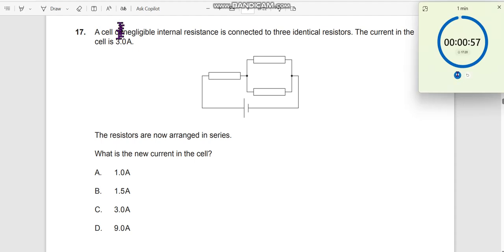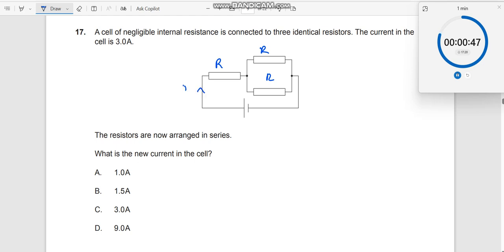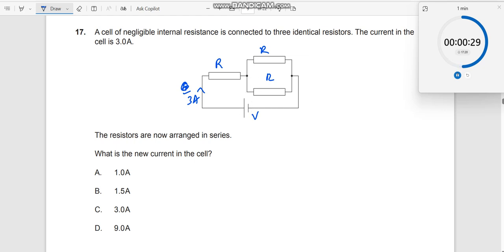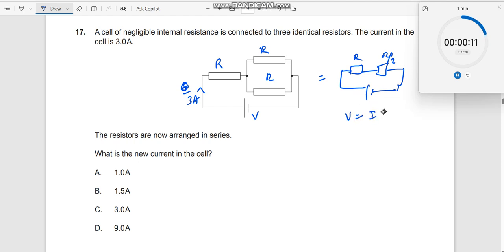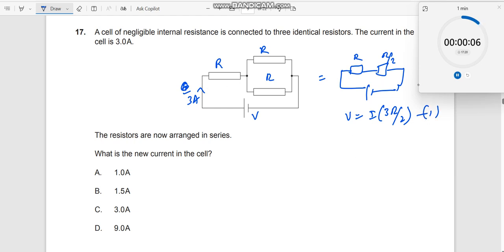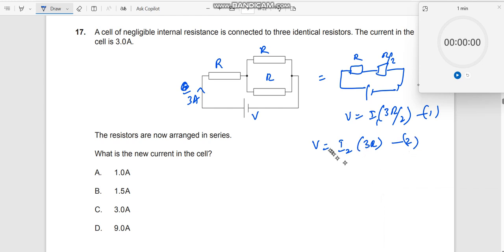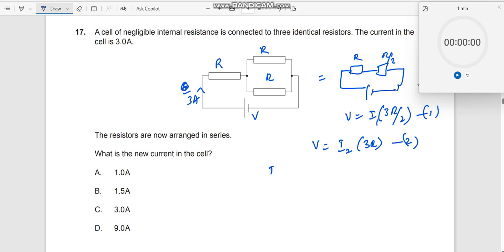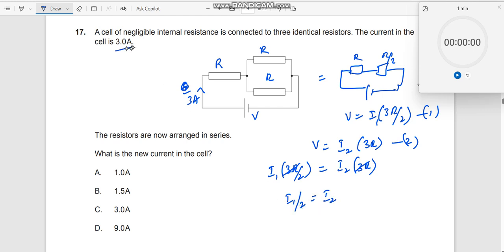A cell of negligible internal resistance is connected to three identical resistors. The current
A cell of negligible internal resistance is connected to three identical resistors. The current in the cell is 3.0A. The resistors are now arranged in series. What is the new current in the cell

This question is about the usage of concepts from the chapter ELECTRICITY, -, current, internal resistance, series connection, cell, to answer this MCQ. This question is taken from IBDP Paper-1, TZ1 PHYSICS SL 2022 NOV. EXAM. To see all the MCQs for this exam and also for other exams or past papers, Links

1. IB Physics Hub

2. My Linkedin Profile

3. My Facebook Profile

4. My Instagram Profile